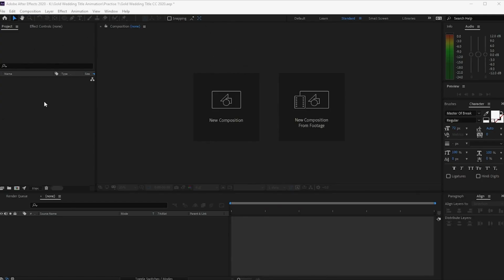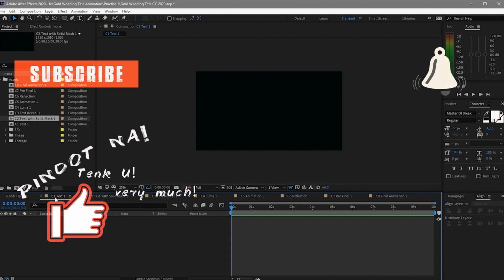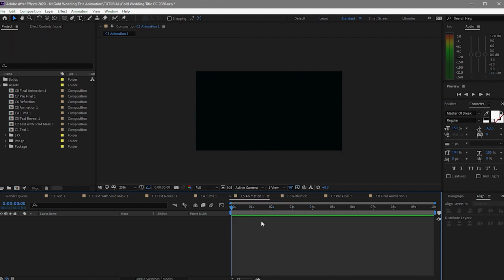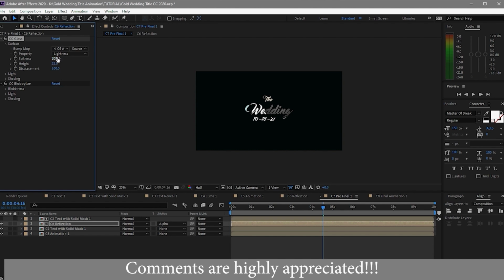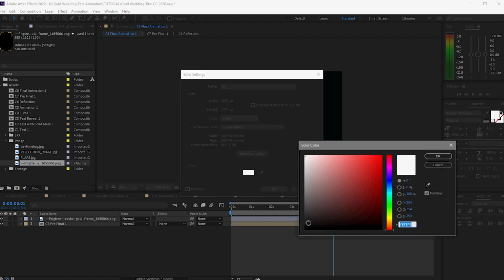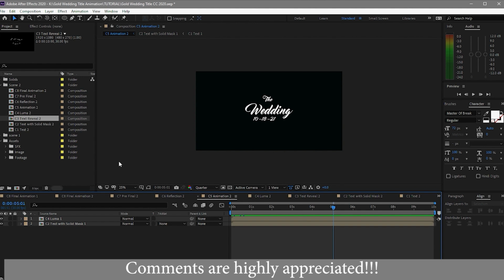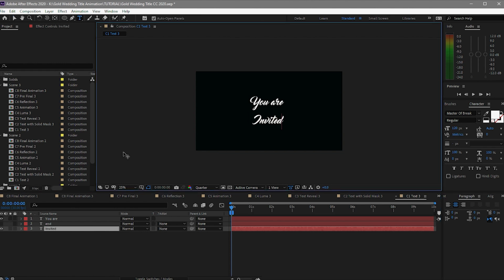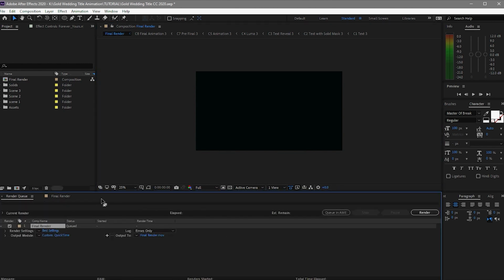How to create Wedding Invitation in After Effects Tututorial Remastered Golden Wedding Invitation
Modified version with enhanced audio and video edit features with reduced time duration from more than an hour to 22.53 minutes of video tutorial.
Learn how to make an elegant Gold Wedding Invitation animation in adobe after effects. An elegant invitation for love and romance ceremony in marriage or a luxurious wedding and can be in any occasions and events. This technique can be used and can be incorporated to any other creative design motion graphics and animation projects. You can even tweak the effects for improvements depending on your personal preferences and satisfaction.

PEXEL.COM
PIXABAY.COM